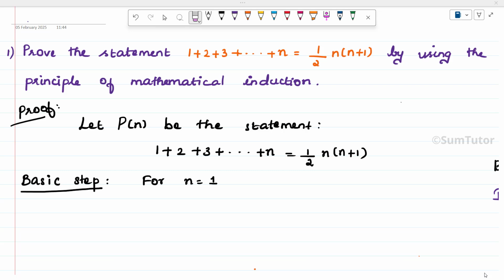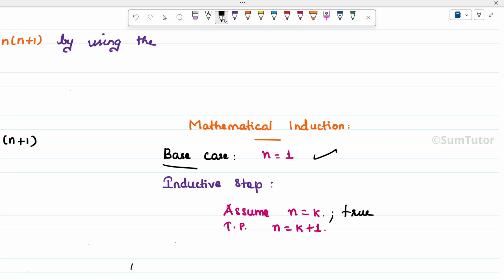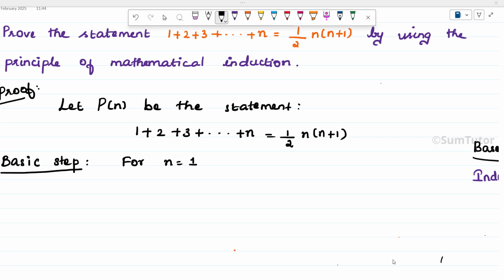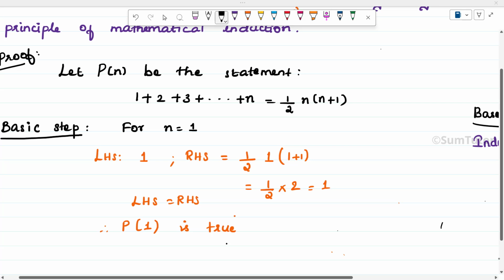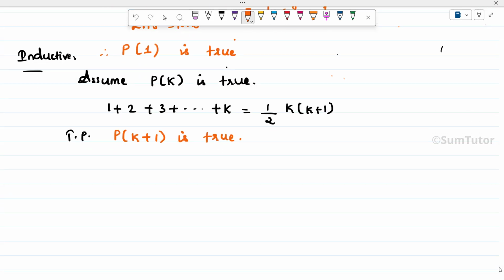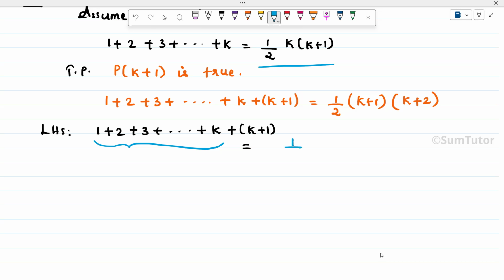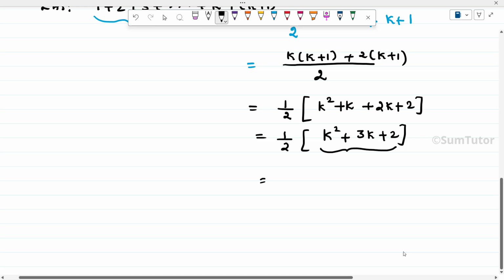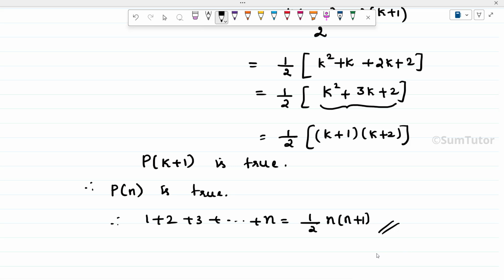Mathematical Induction: Prove that 1+2+3+....+n = 1/2 n(n+1)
ISC Class XI: Mathematical Induction: Prove that 1+2+3+. +n = 1/2 n(n+1)